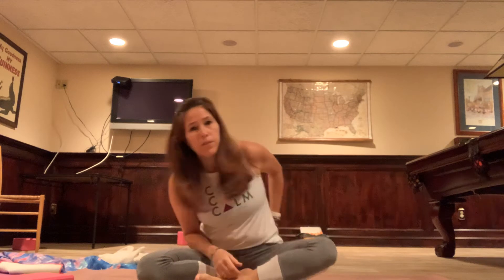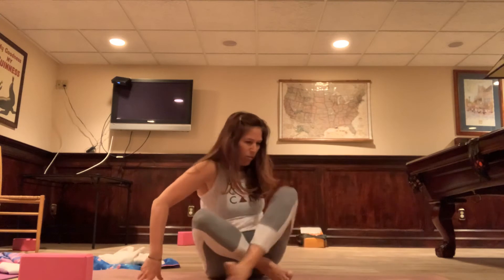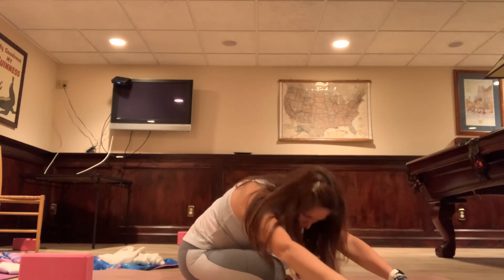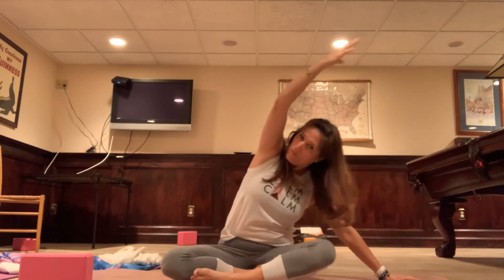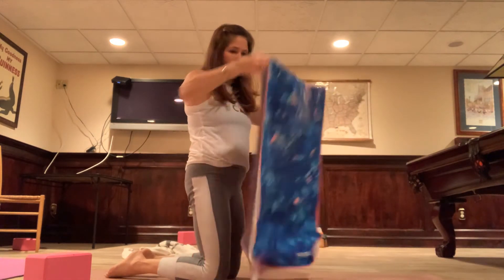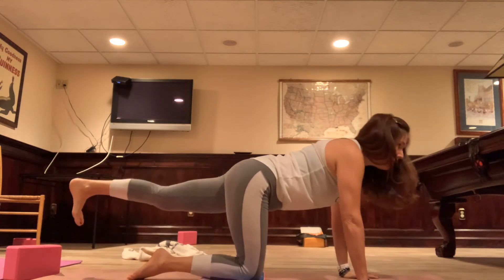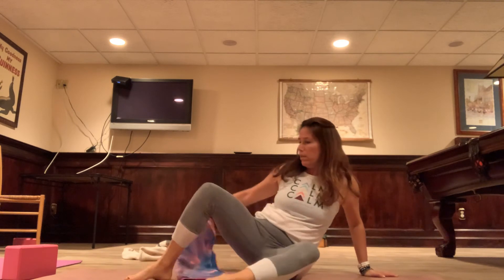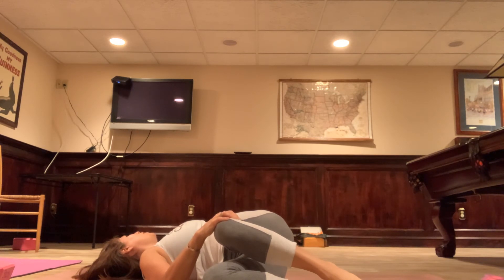25 minute gentle yoga stretch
25 minute gentle yoga stretch